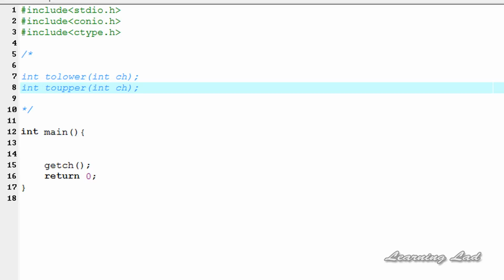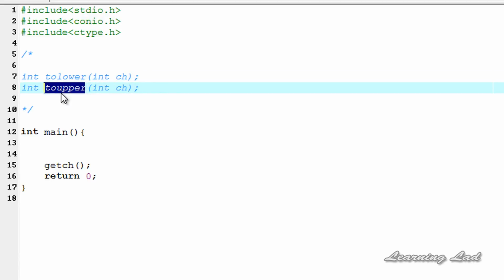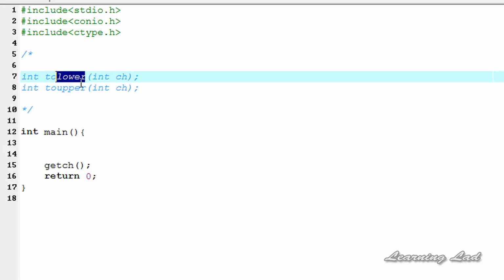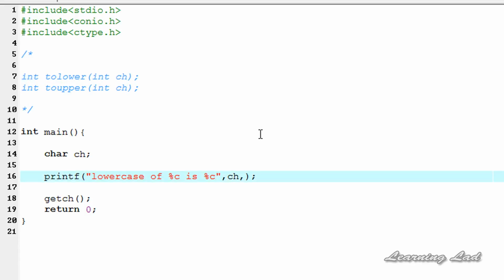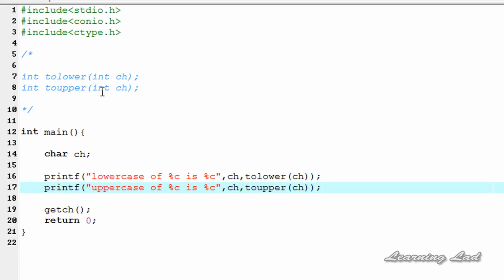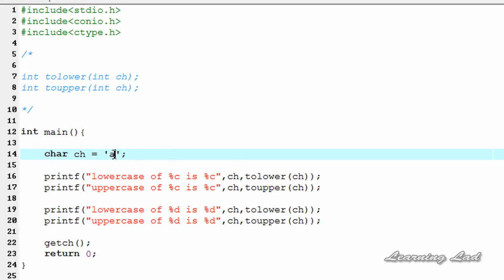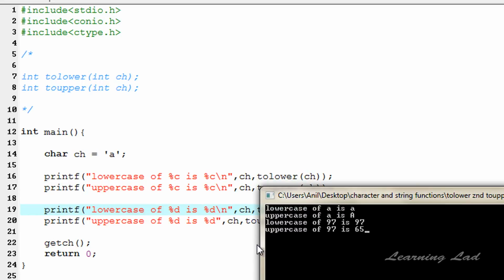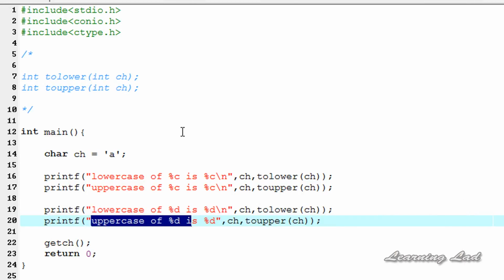86 tolower, toupper Functions in C Programming Video Tutorial for Beginner Full HD